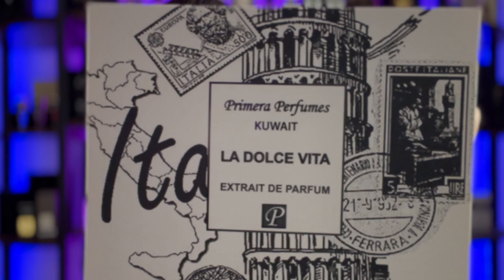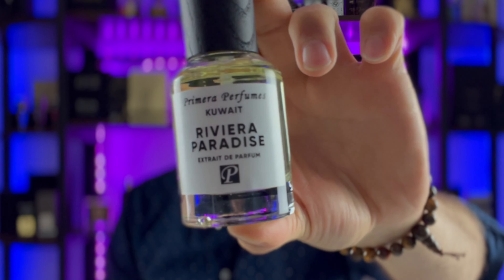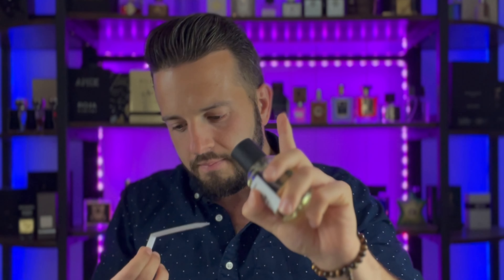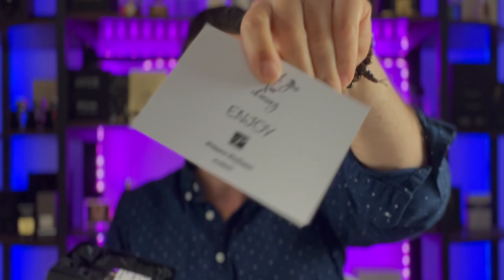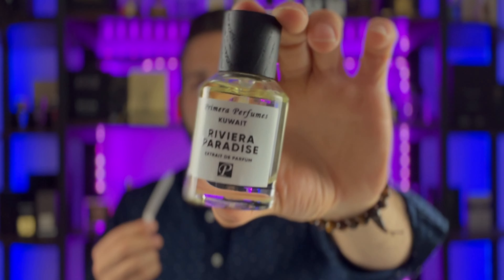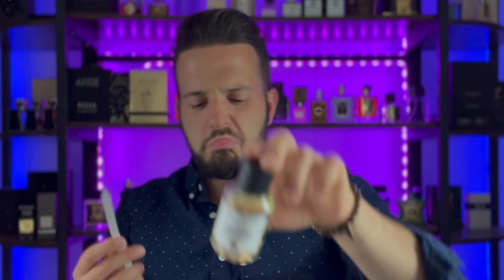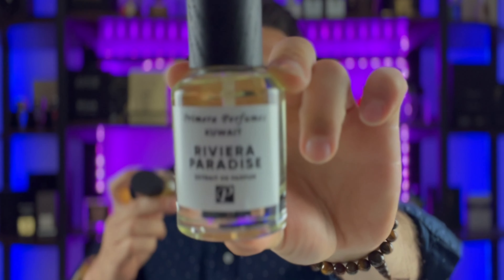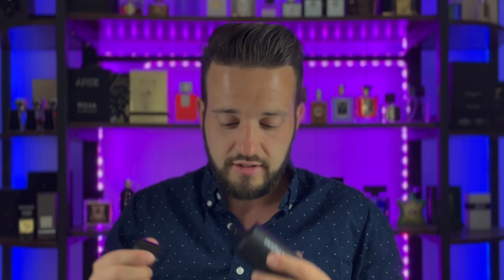Primera Perfumes - Two NEW Releases + Top 5 Primera Perfumes!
You can discover Primera Perfumes 👇🏻